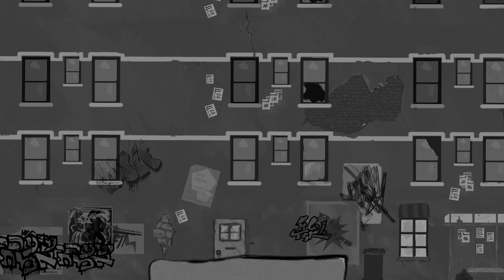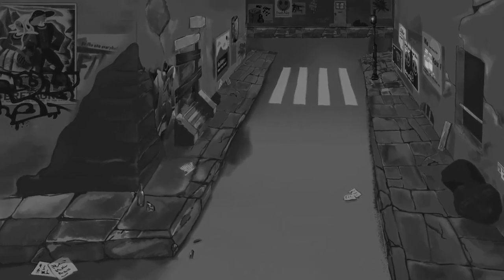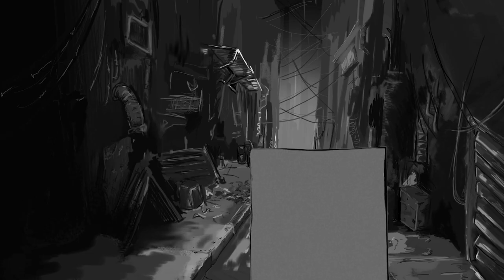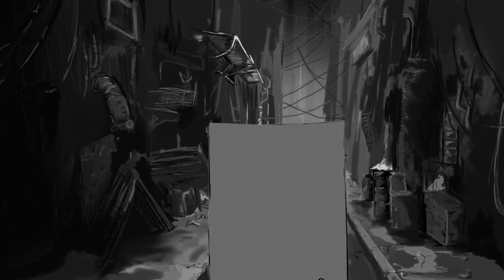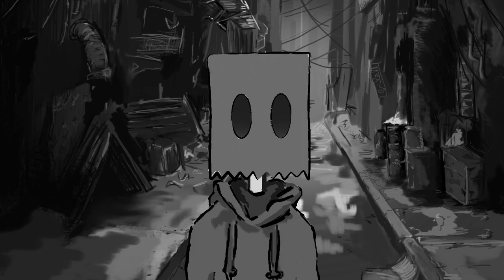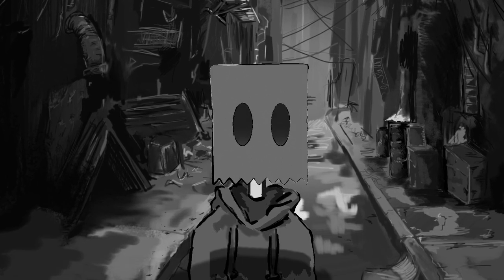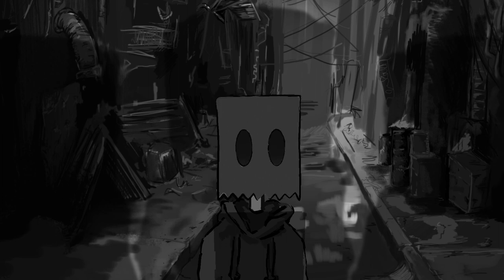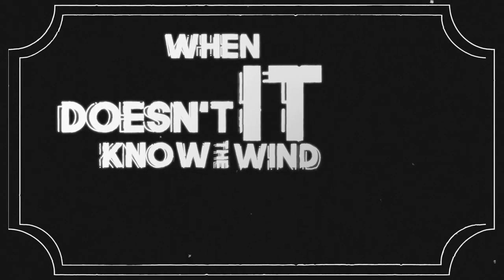WITS END by Pete Lund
Music: "Wits End" by Pete Lund. From the album Barely Nearly.

Video Created by: Max Fayolle, Hugo Hartmann, Clea Roinjard, Federico Solis, Timothee Thoma.